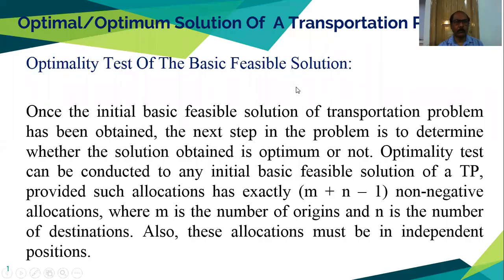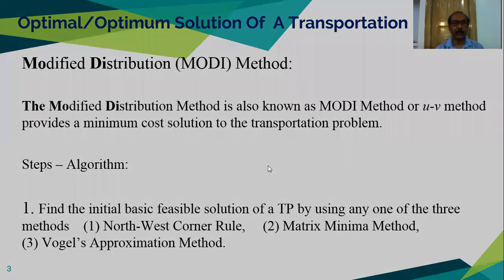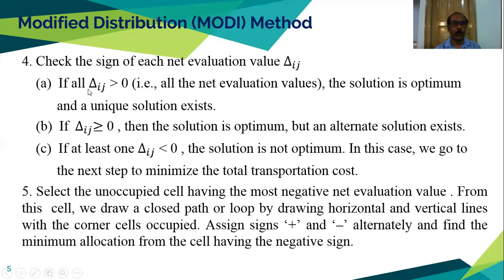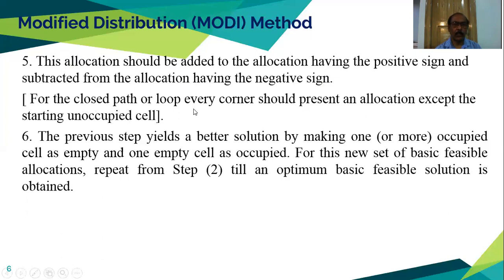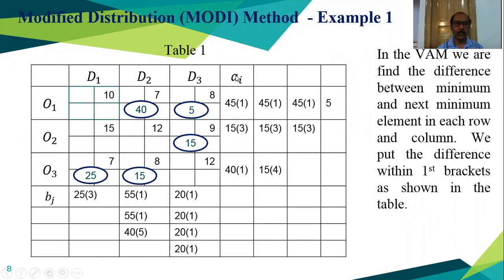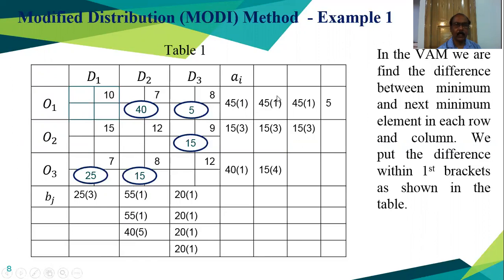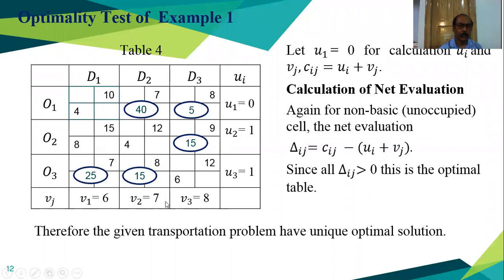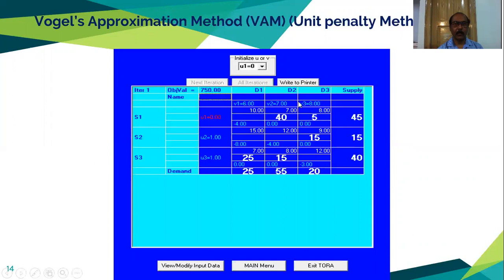Transportation Problem LEC 06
Operations Research